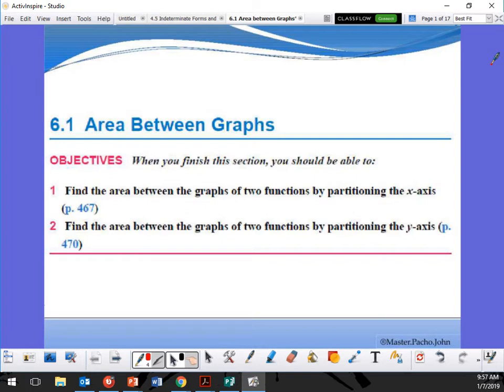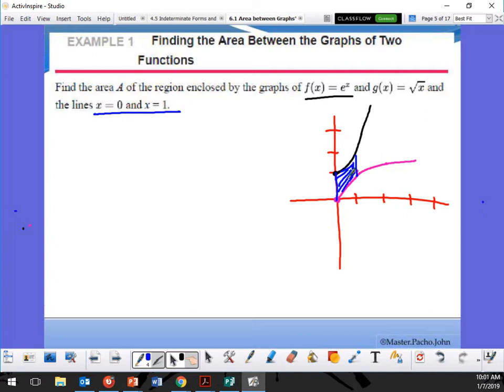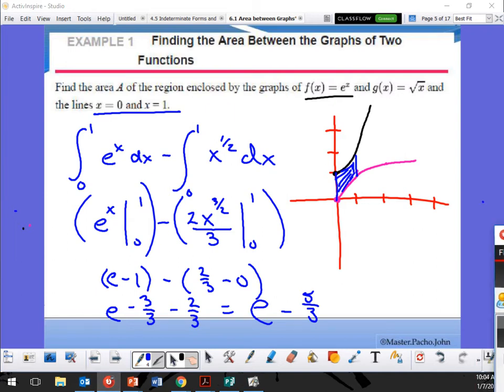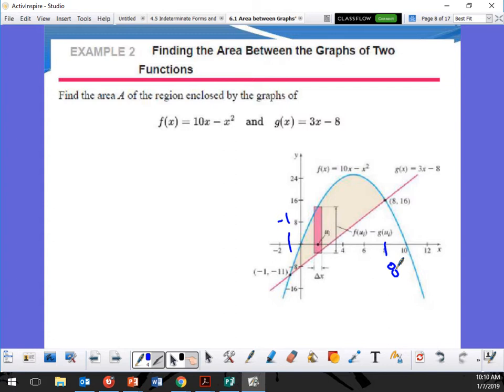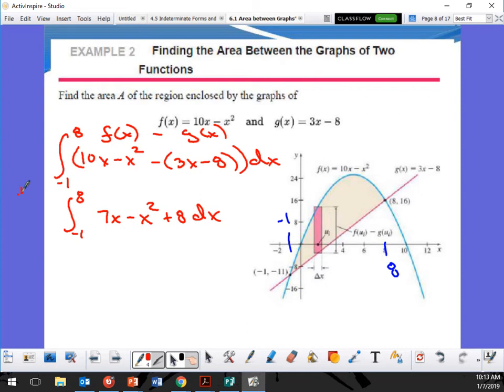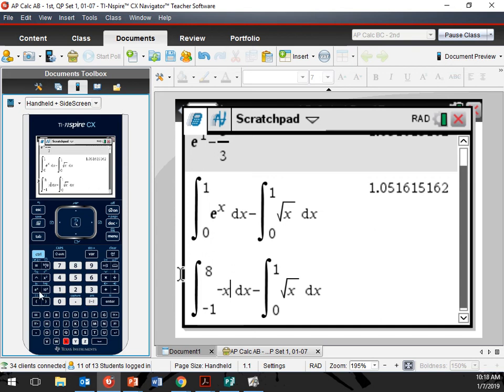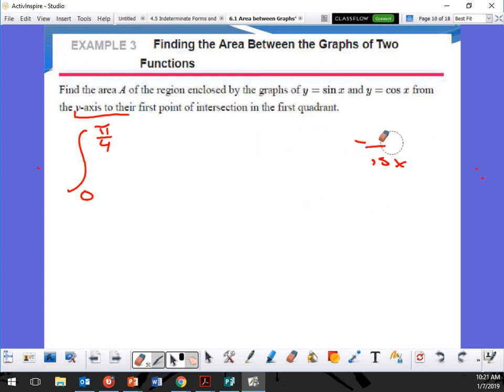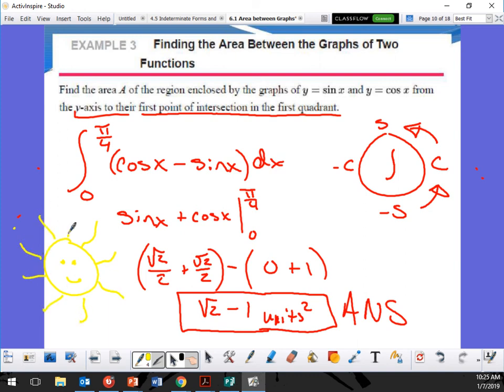AP Calculus 2 6.1 notes 1